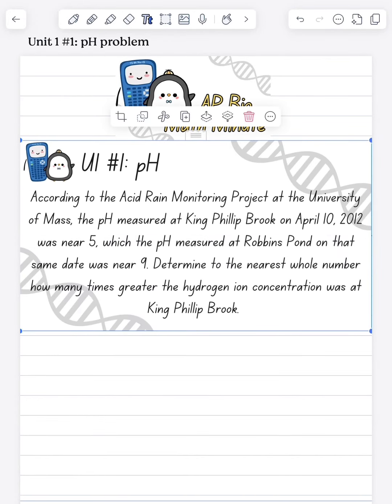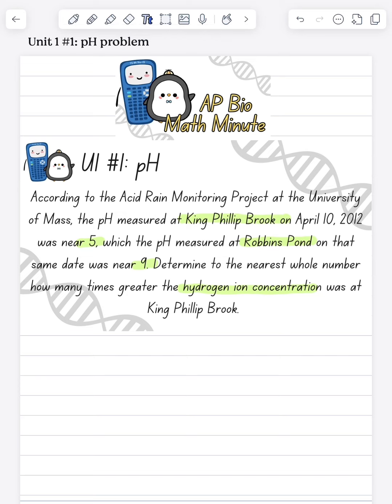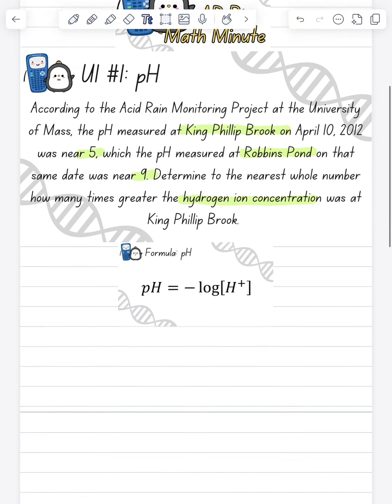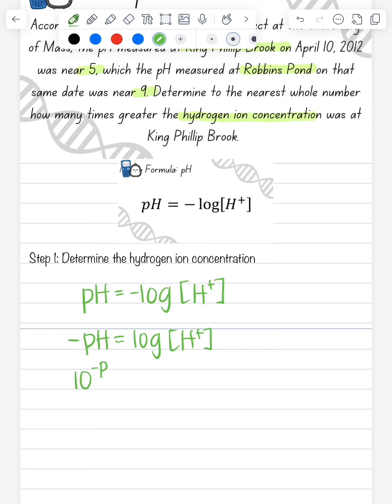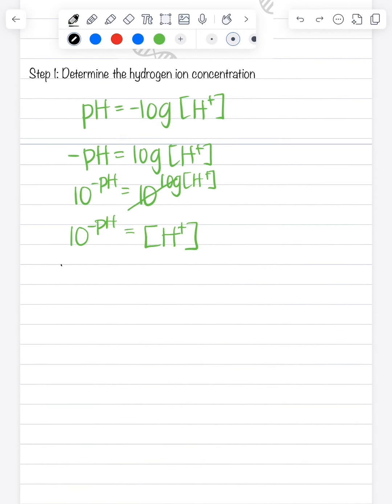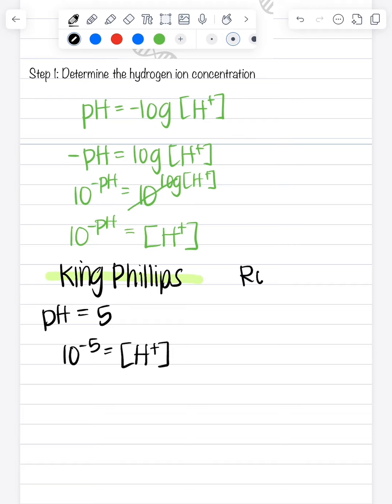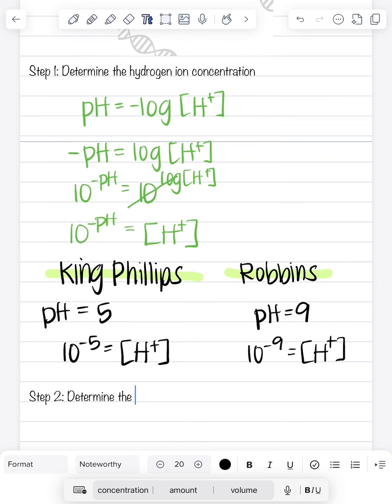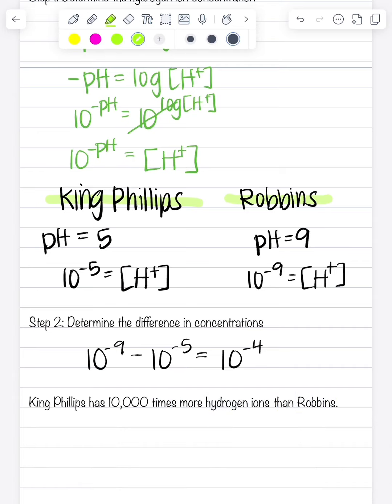MM2 AP Bio Math Minute: Unit 1 #1: pH Problem